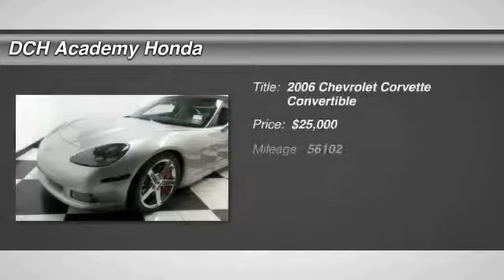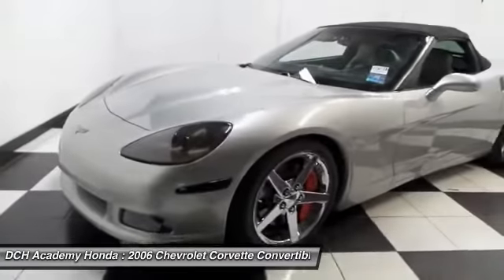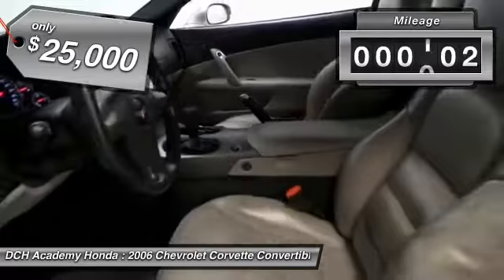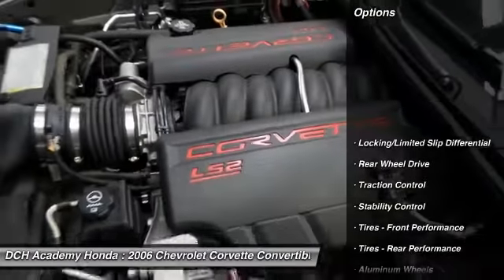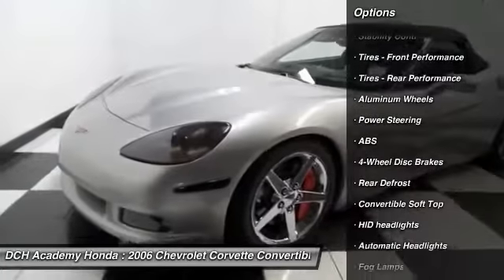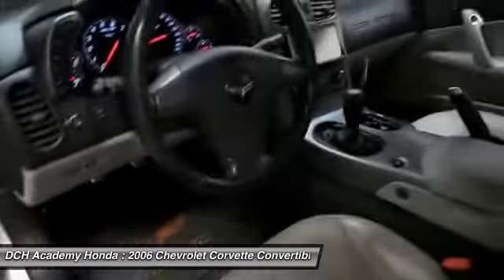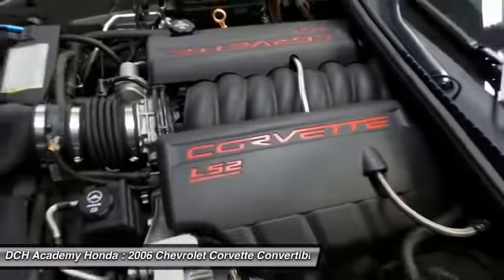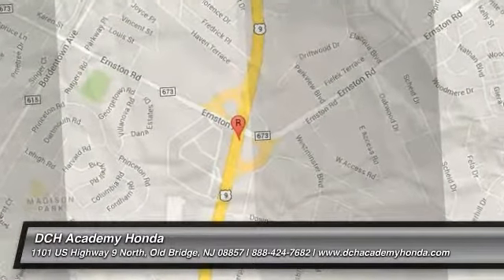2006 Chevrolet Corvette AHP6817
2006 CHEVROLET CORVETTE Old Bridge, NJ
Stock# AHP6817

* * * * * DCH ECONOMY CERTIFIED * * * * * LEATHER, MP3 Player, 19 SERVICE RECORDS FOUND ON CARFAX, KEYLESS ENTRY, 28 MPG Highway, HID HEADLIGHTS, ALLOY WHEELS!. VALUE PRICED, we specialize in obtaining financing for customers who have low credit scores, no credit, bad credit, recent bankruptcy and repossessions. CARFAX REPORT SHOWS 3 OWNERS and 19 SERVICE RECORDS. This vehicle comes with a comprehensive 35 Point Inspection & Quality Assured Review, Carfax Vehicle History Report, Sold Mechanically and Cosmetically As Is *See dealer for details. DCH Academy Honda proudly services the central New Jersey area, we can handle all of your Used Car needs.